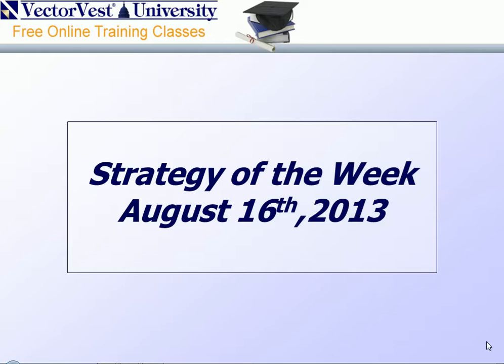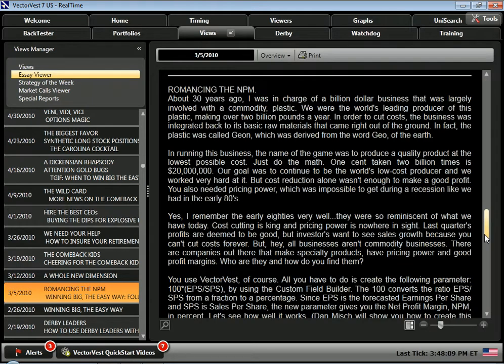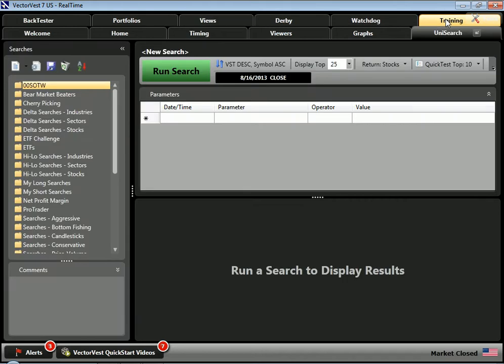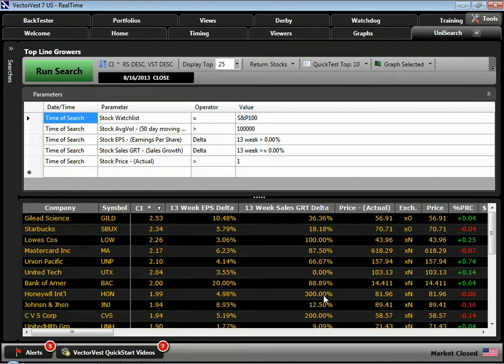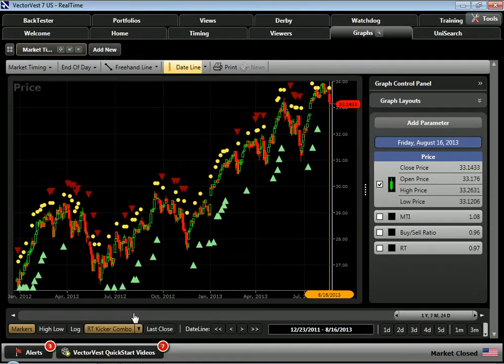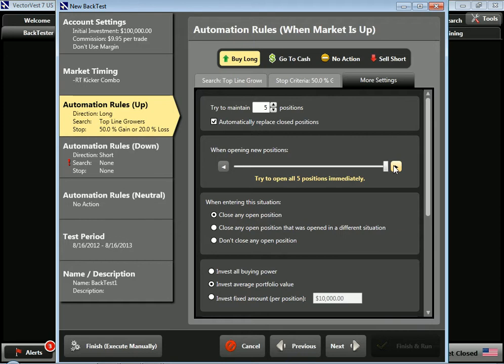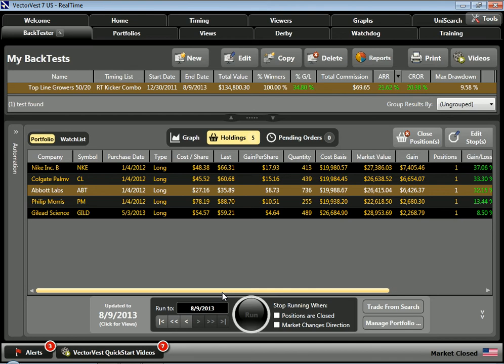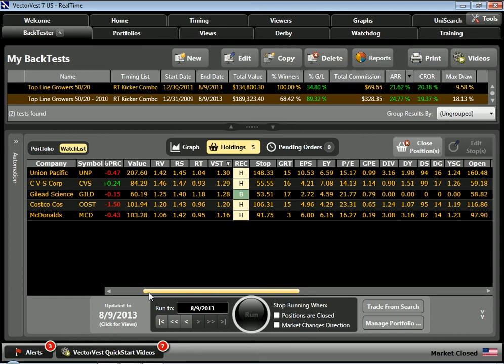VectorVest SOTW "Top Line Growers"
STRATEGY OF THE WEEK. "TOP LINE GROWERS."
Market analysts are looking for companies that have good "top-line growth." They should use VectorVest. Join Mr. Todd Shaffer, Manager of Research, as he demonstrates a brand new search in this week's strategy presentation of the same name, "Top Line Growers."